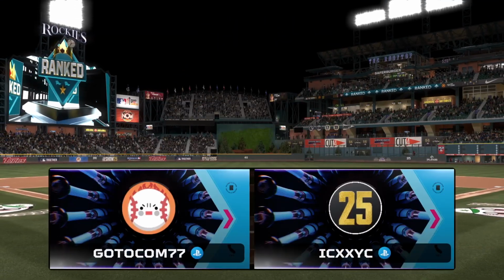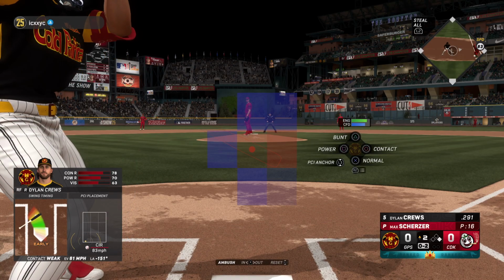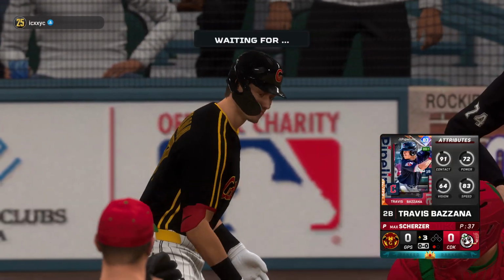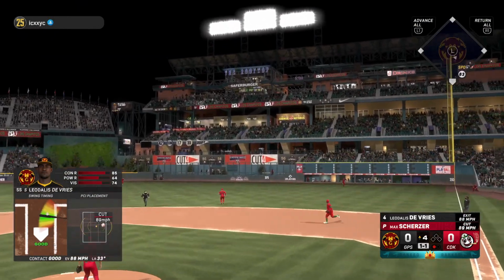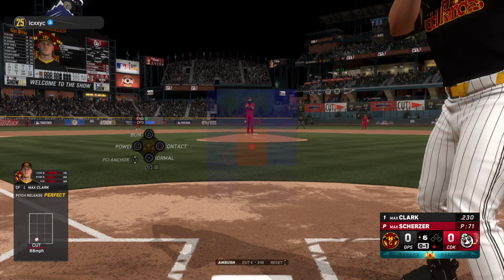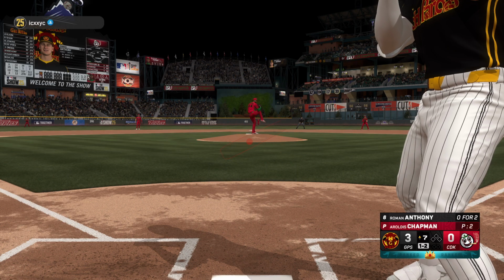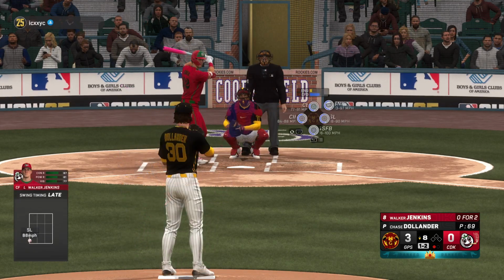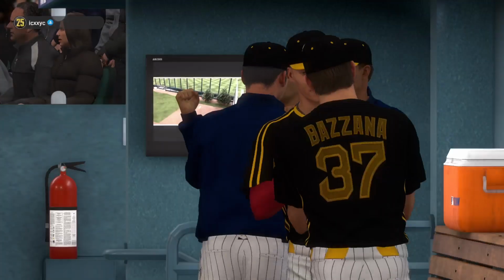MLB The Show 25_250403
18th Wins Game